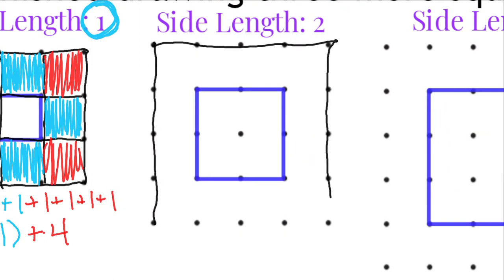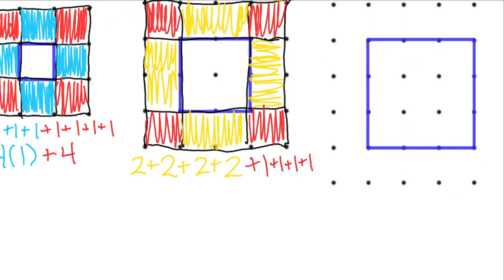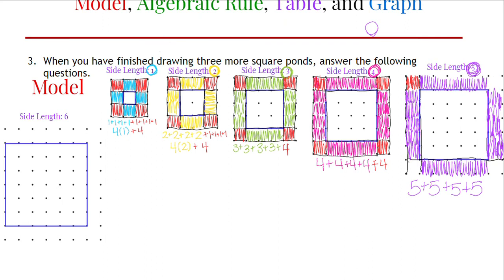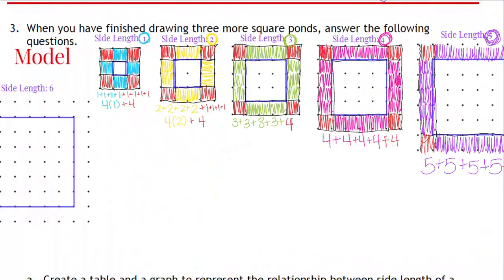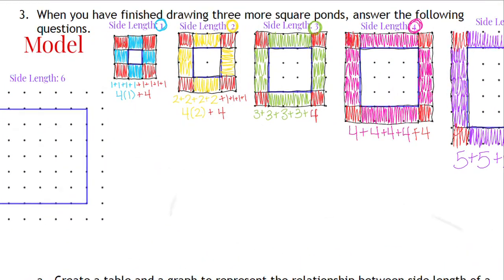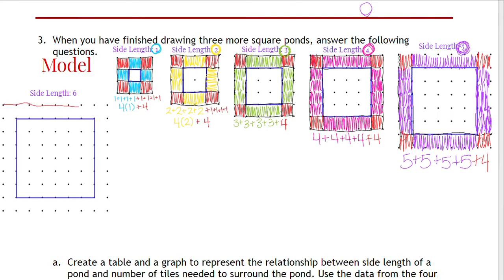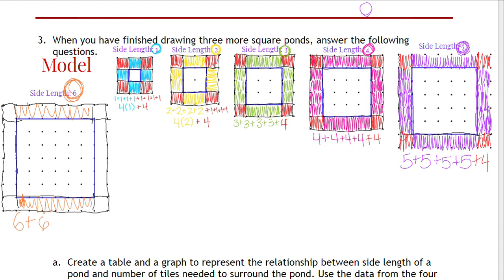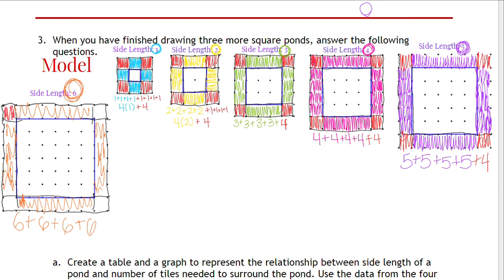2.9 notes (4) Model